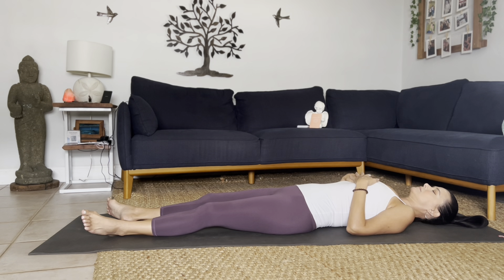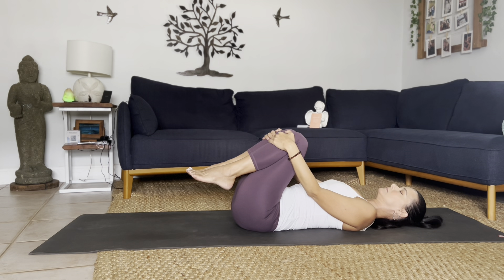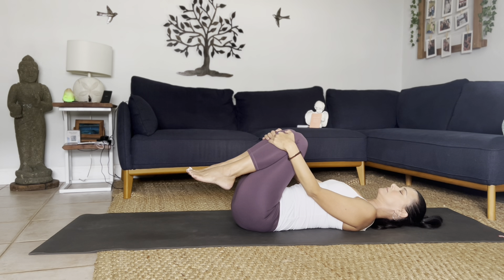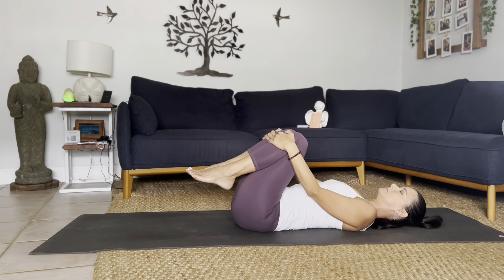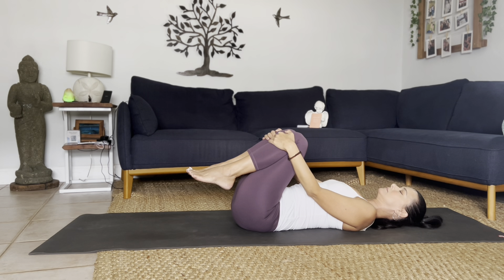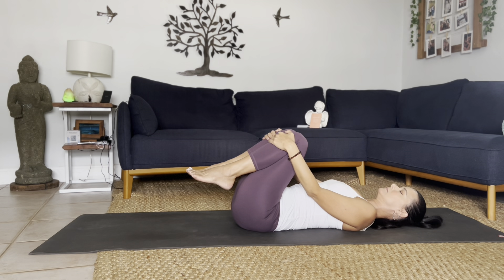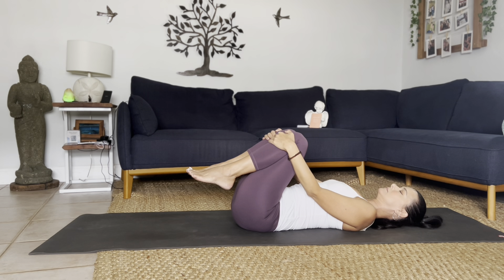💖YOGA FOR SCIATICA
💖 This is a very effective Gentle Yoga class to help relieve discomfort caused by Sciatica. Sciatica is a condition that refers to pain that travels along the path of the sciatic nerve.  The sciatic nerve travels from the lower back through the hips and buttocks and down each leg.  If you have Sciatica please consult your doctor before engaging in any activity. No props required. All levels class.

SPRINKLES OF SPIRIT CARD DECK IS OUT NOW!

Click here for my EBOOK!! KEEP ME WHERE THE LIGHT IS - A Path To Self Love and Faith

NOW ON KINDLE AMAZON!!

💟MEDITATE WITH ME 🙏🏻 I am honored to have you join me on INSIGHT TIMER for “Prayer of Protection”, a powerful meditation you can do any time of day!

Remember,
Miracles are everywhere.💜🙏🏻

BREATHE WITH ME!

💜Ready to BUILD STRENGTH, FLEXIBILITY, and IMPROVE  your overall WELL BEING - MIND- BODY-SPIRIT  on and off the mat!

💜Ready and willing to commit to SELF CARE, SELF LOVE, and GROWTH  on and off the mat!

💜Ready and willing to LET GO OF LIMITING BELIEFS

💜Are a HIGHLY SENSITIVE BEING or EMPATH on the path of self inquiry, MINDFULNESS, and discovery, ready to gain essential tools to EMPOWER you to BE YOUR BEST SELF NOW!

💜Open to building a connection to your SPIRITUAL nature, through YOGA and MEDITATION, allowing you to tap into your DIVINELY GIVEN GIFTS

🤍NEW VIDEO🤍✨ on the LisaYogaAngel YouTube channel  now!😇

READ MY BLOG HERE!  “The Holy Instant of 2020”